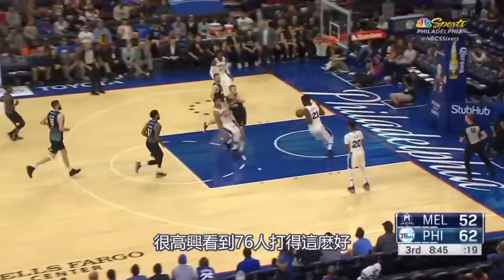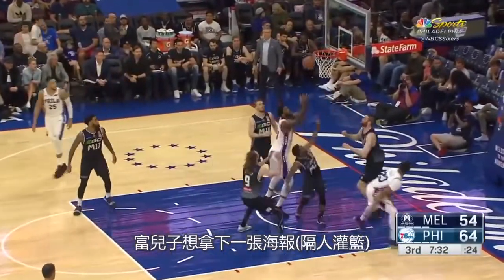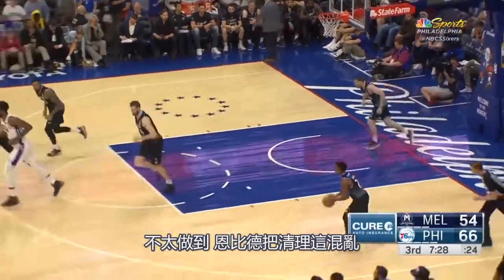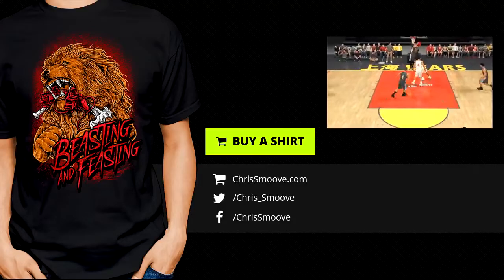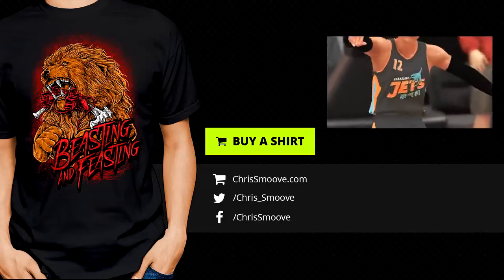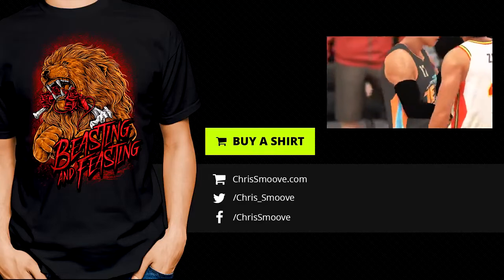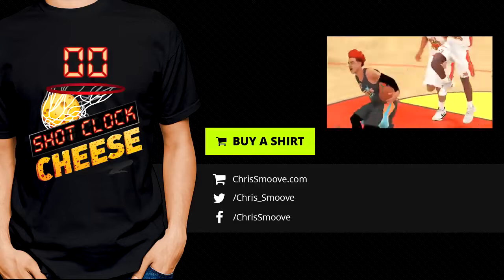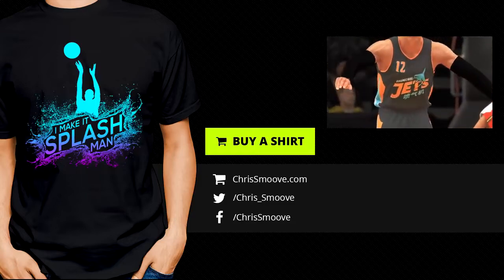【Chris Smoove中字】西蒙斯 自抛自灌失敗！？ 富兒子展示新投籃姿勢！76人對上墨爾本國際 2018-2019 NBA季前賽（中文翻譯）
訂閲和讚好獲取更多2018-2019NBA季前賽精華！
NBA季前賽到來了
76人對上墨爾本國際 來自澳洲
西蒙斯會把球抛到籃板給自己開始這場比賽
這裏發生了什麽 他準備要做一些驚人的動作
幸好防守者有卡位 但他們放棄了容易的上籃
所以那沒有很好
然後西蒙斯 直衝籃筐暴力灌籃
恩比德無人能阻
對上這個國際球隊 在低位享受盛宴啊
然後沒有進攻犯規 給了西蒙斯助攻
Bayless一個灌籃
季前賽的一個可怕畫面
恩比德會拼命封阻
他重摔在地上
Chris Golding 來自墨爾本國際會倒下
他會離開比賽 最終得知是脚裸扭傷
即使他之前一直抓著自己的膝蓋
下半場會是富兒子一個從後封阻
把球拿開
然後他也倒下抓著自己的關節
很高興看到76人打得這麽好
讓我們準備這個NBA季節
恩比德一個禁區上籃
富兒子想拿下一張海報(隔人灌籃)
不太做到 恩比德把清理這混亂
他們會邁向勝利 他們享受很多樂趣
富兒子展示他的改善跳投
他在今年會是其他球隊的一個問題嗎
只有時間能告訴你答案